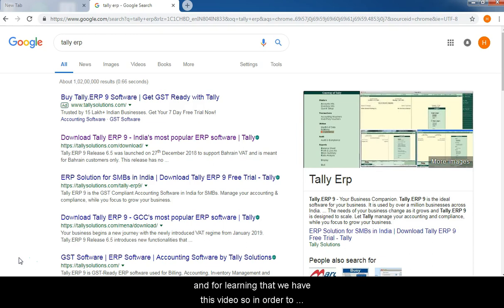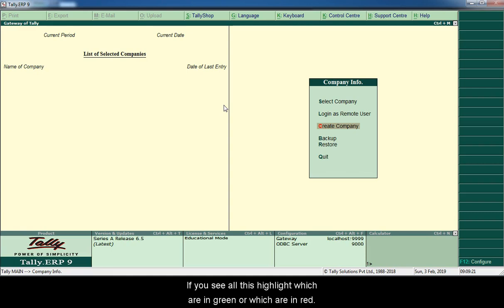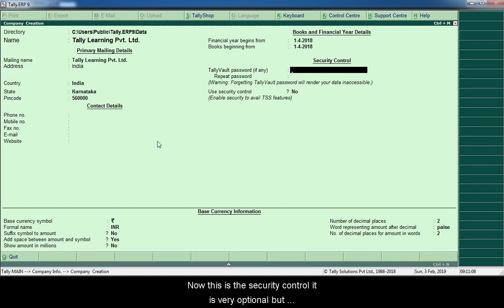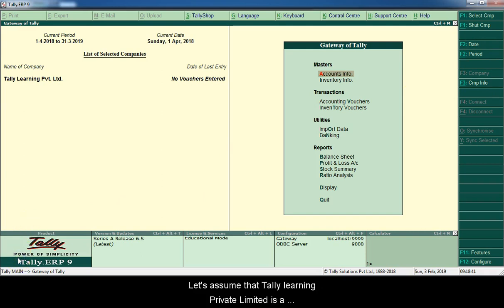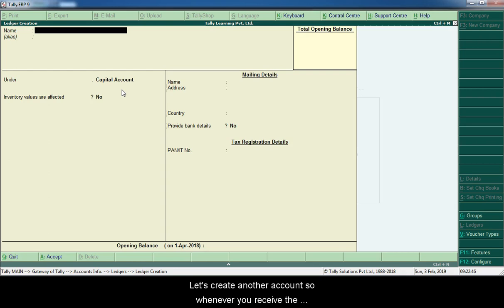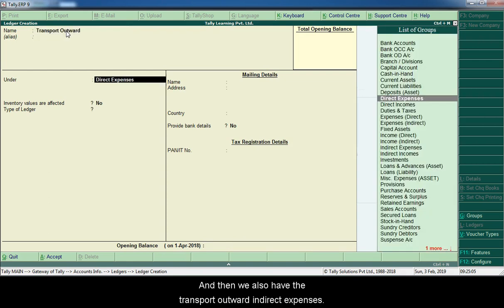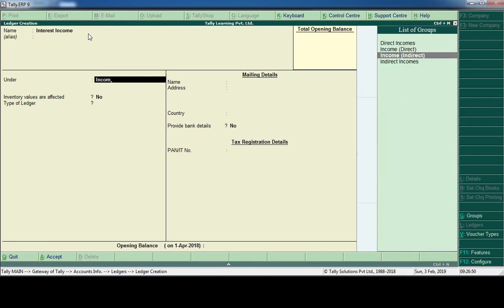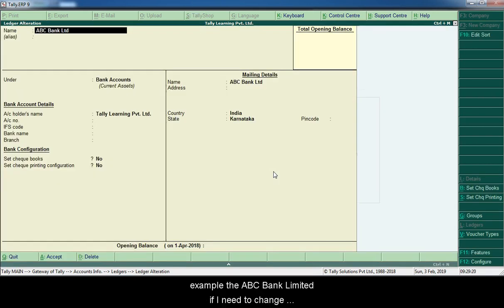Tally - Download, Create a Company and Ledgers in Tally. Part (1)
Hello everyone, this video is all about Tally ERP9 accounting software. In this video we learn how to download tally and then create a company and ledgers in tally. i hope you find it useful.

I will upload the next video on how we can create vouchers and Journal entries in Tally.